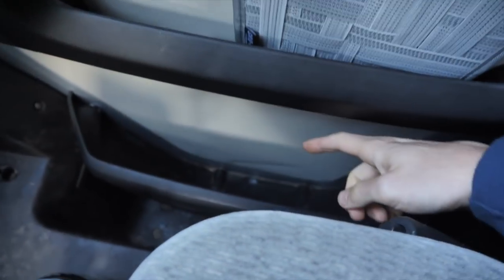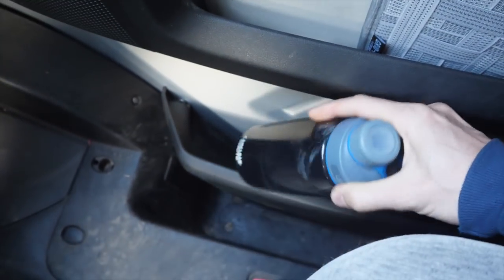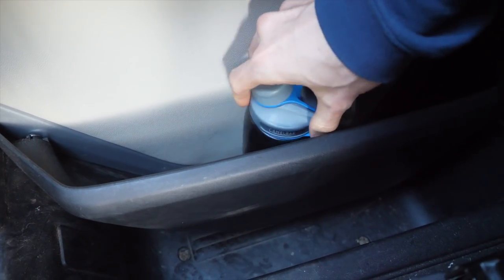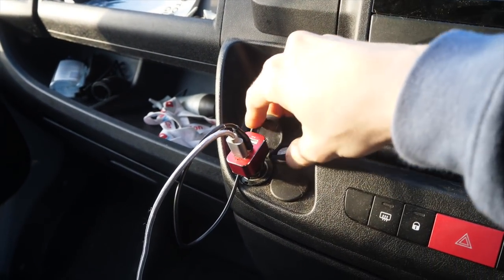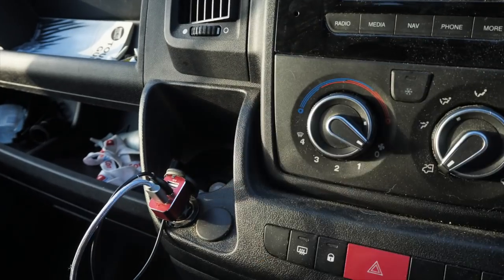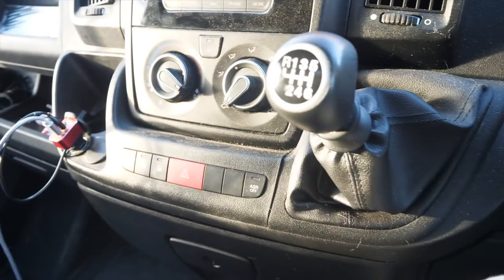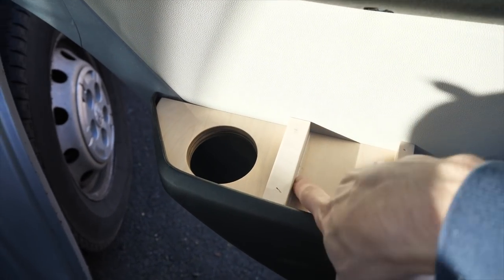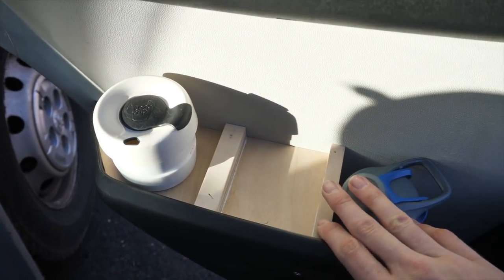1 Hour Project - camper van Cup Holder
Decided to take some inspiration from vinnievega73 (instagram) and make a cheeky cup holder for my van.

Camera Kit Used Throughout My Series:

Panasonic GH4
Panasonic GH5

I still don't appreciate what we have in our own country, over the next year I will show the best bits of Britain in my camper while also stretching a bit further a field to give some highlights of the most beautiful parts of Europe. Everyone loves a eurotrip!

I have started a van conversion so that me and my girlfriend can travel around the UK, Europe and maybe even maybe further afield. Living in a van can be so much fun and if you want to have as much fun as us then follow my how to videos and travel vlogs to living the vanlife.